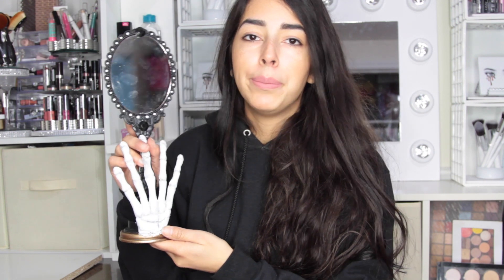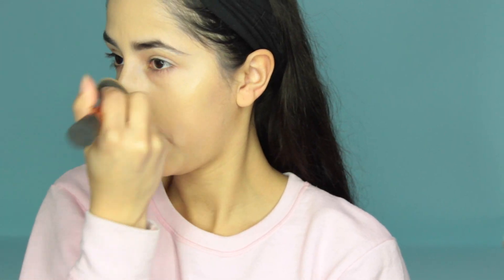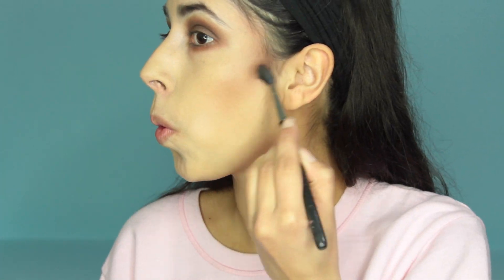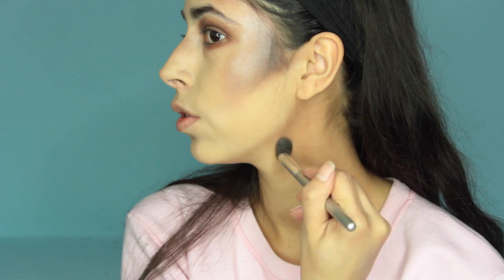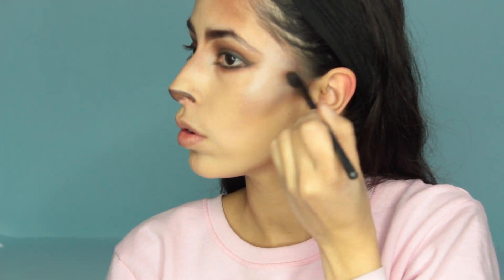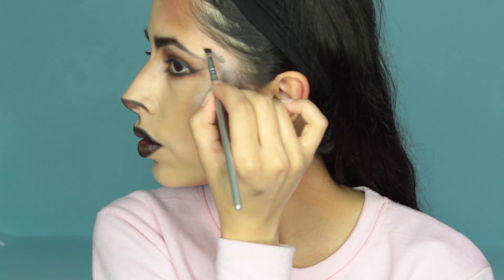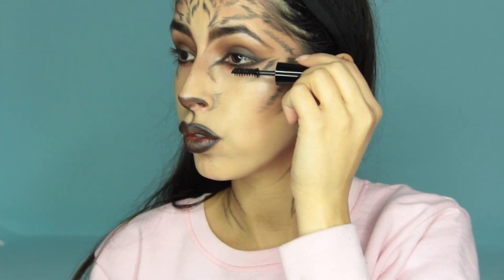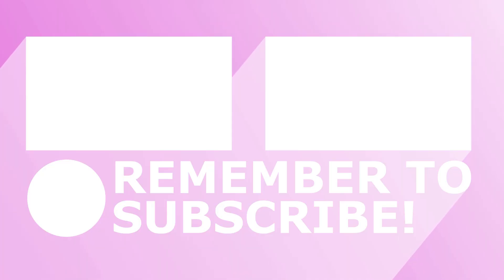DOLLAR TREE TIGER HALLOWEEN MAKEUP TUTORIAL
Happy Halloween Bargain Family! Today, I’ll be showing you how to turn yourself into a tiger using Dollar Tree makeup products. I know this is super late but wanted to get out one more makeup tutorial before October ended. I had all the intentions of uploading plenty of makeup tutorials this Halloween season but life just happened. Hopefully, I won't be moving around come next October. I hope you all enjoy the video. Stay safe today!
Bethany

PRODUCTS USED:
Colormates Brow Duo
L.A Colors Loose Pigment in Honey Suckle
Wet N Wild Black Eyeshadow
Wet N Wild Black Lipstick
E.L.F Cosmetics Black Liquid Liner
L.A Colors Volume Mascaaraa
KISS Eyelashes